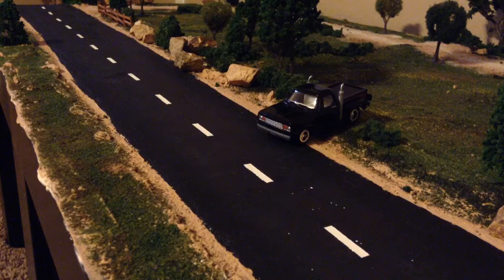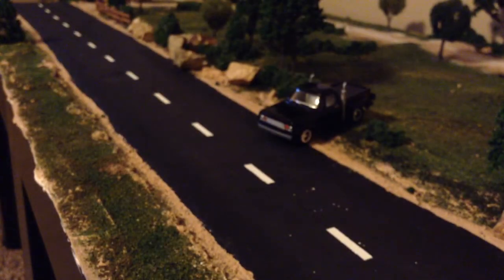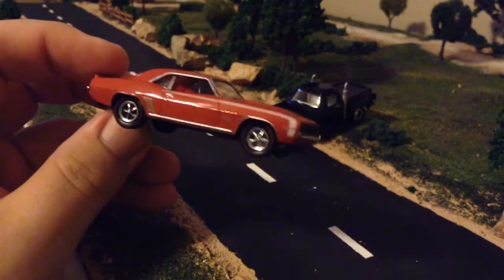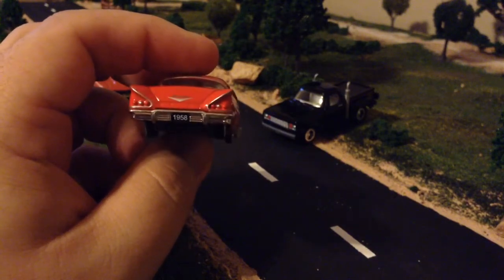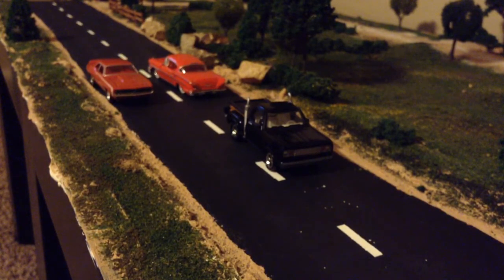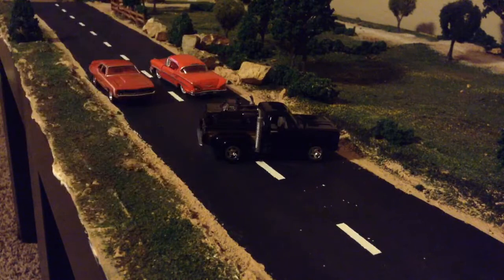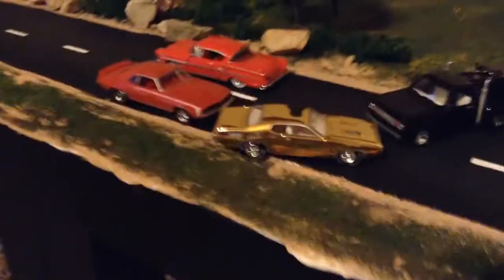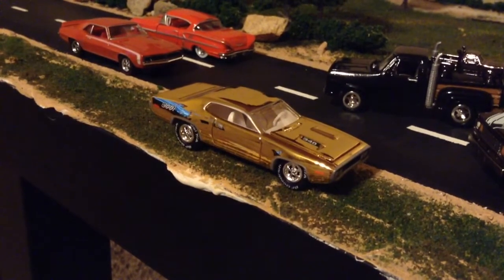Johnny Lightning Jewelry and M2 Impala